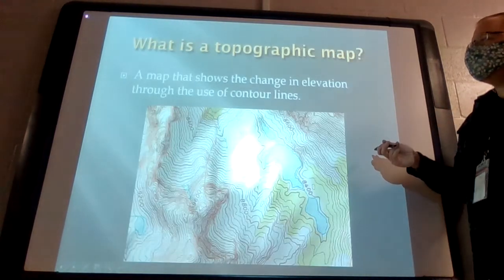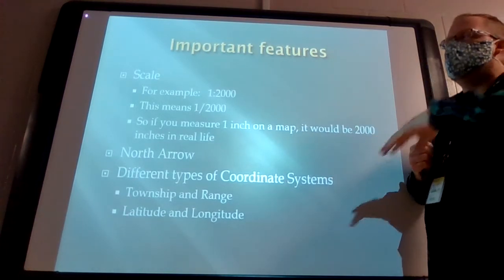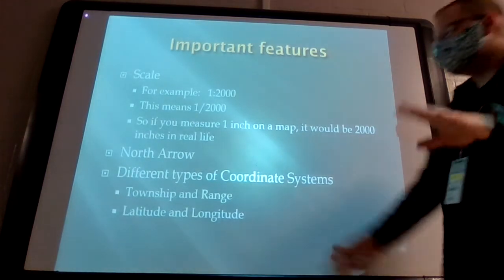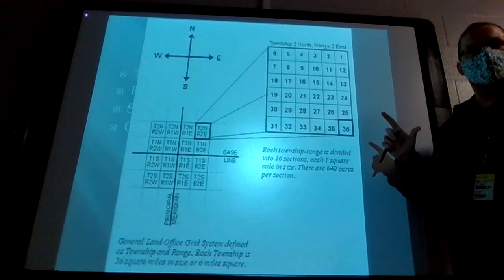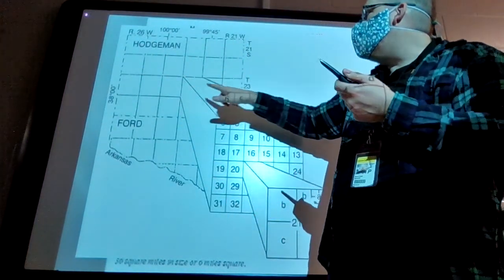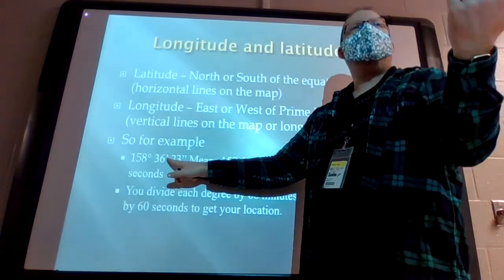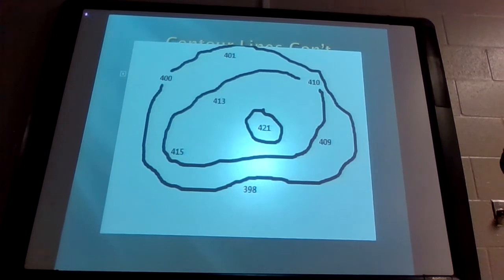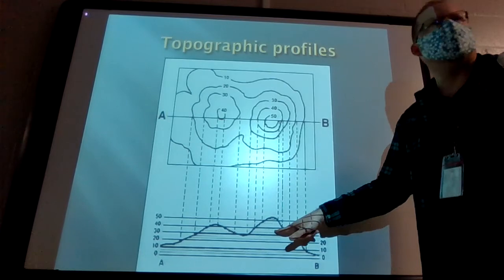Topographic Maps Intro + Topo Map Lab Intro